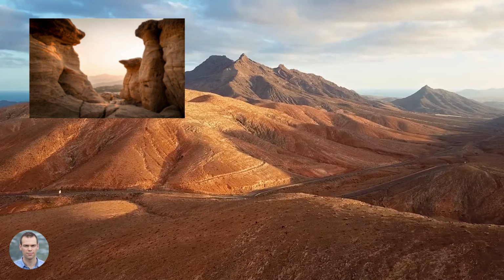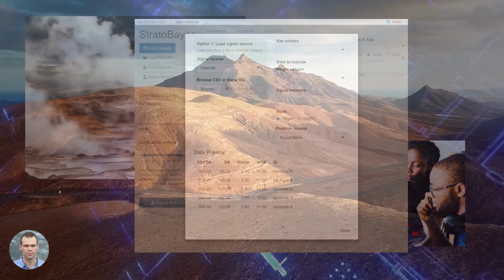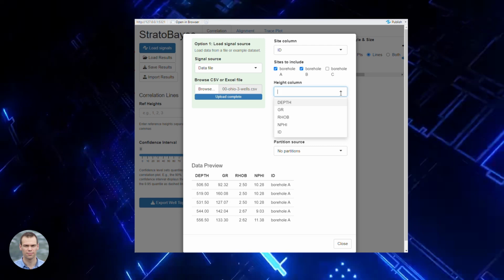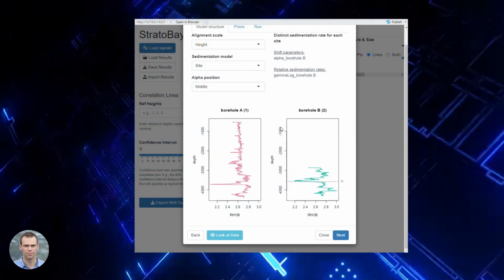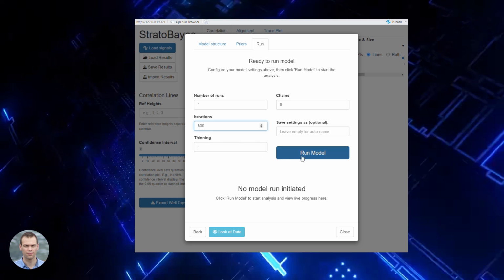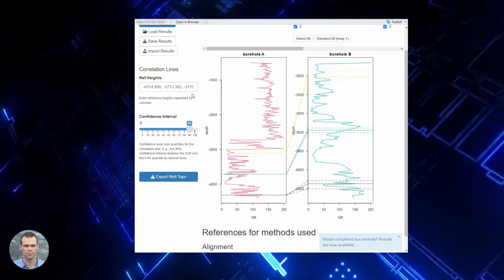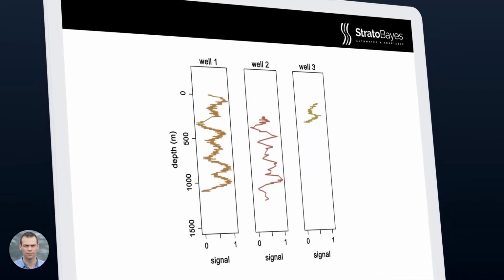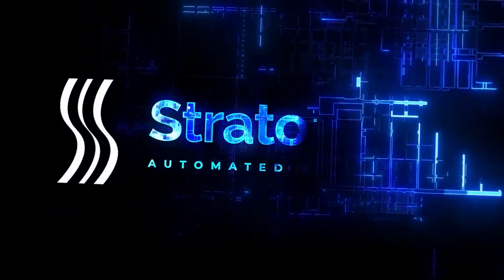StratoBayes - De-risking Subsurface Exploration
Introducing Stratigraphic Correlation with the StratoBayes App.

to access the software for free.